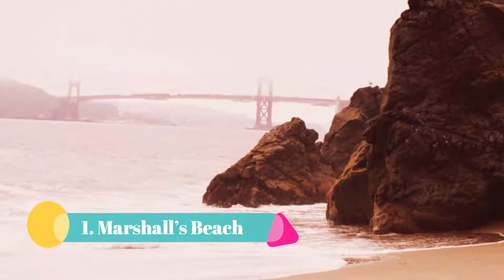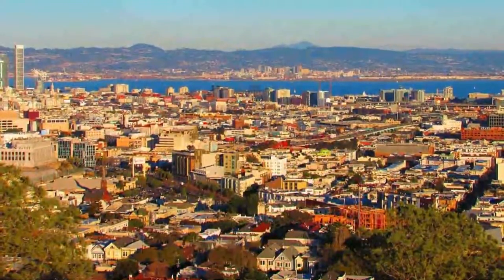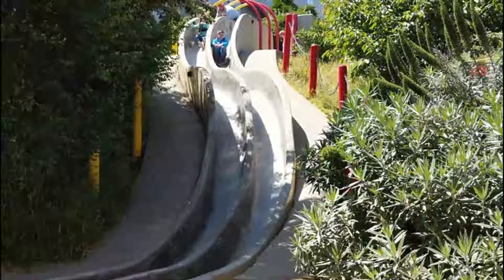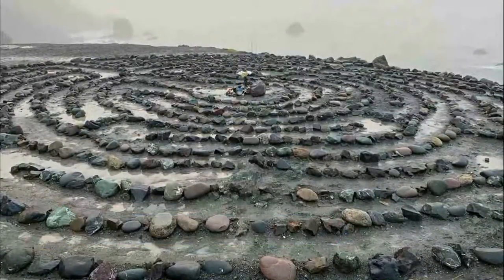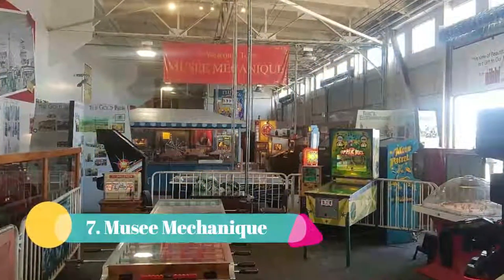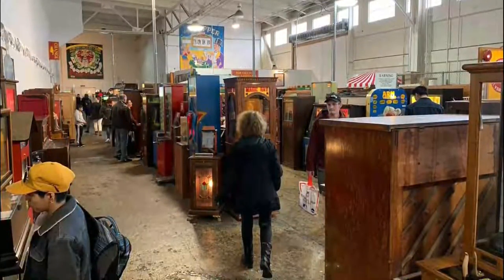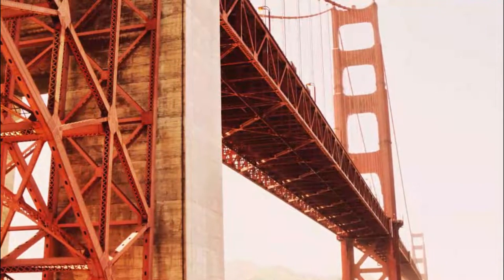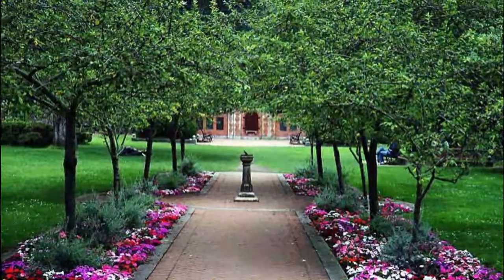Top 10 Hidden Places to Visit in San Francisco, California | USA - English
There are many hidden places to visit in San Francisco, but we selected the top 10 hidden places to visit in San Francisco. These places contain caves, forts, hills, ponds, and water streams. Many people do not know about these unknown places in San Francisco. We researched and found these hidden places in San Francisco. We hope you will like this video.

In this video, we will show you the 10 hidden places of San Francisco and you should visit these places. if you visit San Francisco and want to go on mostly unknown places in San Francisco.

There are many Hidden Places in San Francisco. USA has some of the best Hidden Places in San Francisco. We collected data on the top 10 Hidden Places to visit in San Francisco. There are many famous Hidden Places in San Francisco and some of them are beautiful Hidden Places in San Francisco. People from all over USA love these San Francisco beautiful Hidden Places which are also San Francisco famous Hidden Places. In this video, we will show you the beautiful Hidden Places to visit in San Francisco.